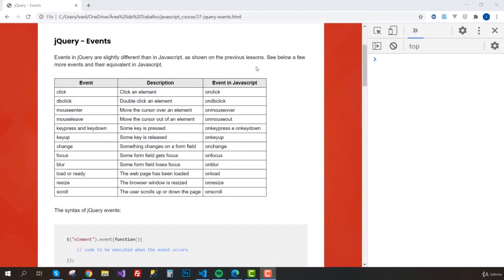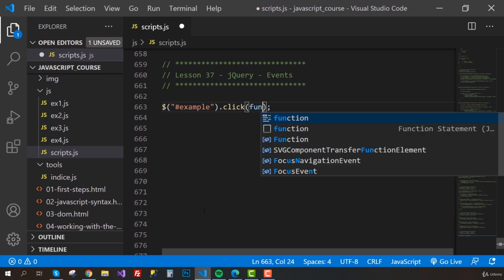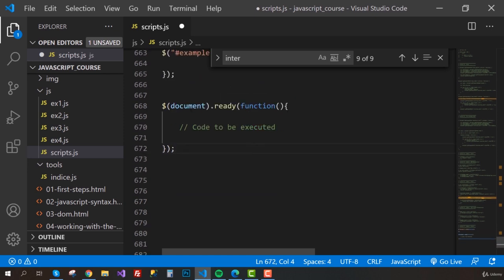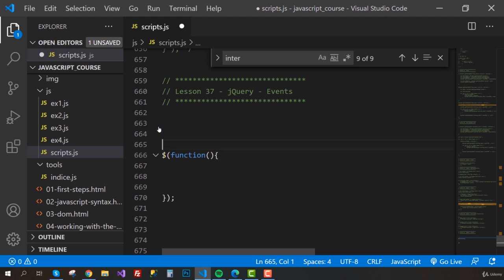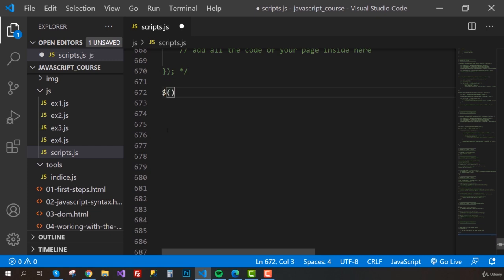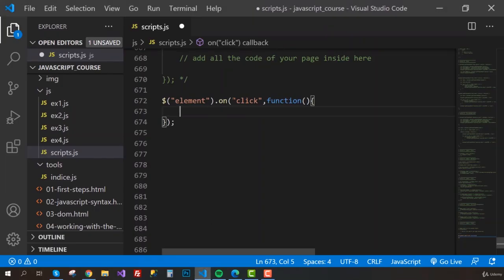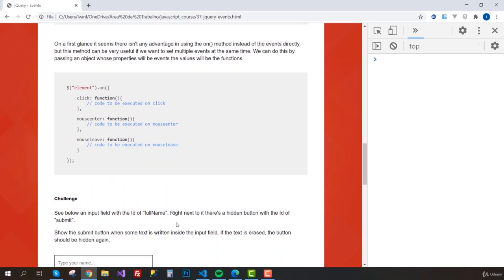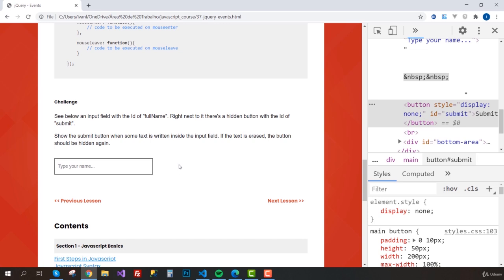jQuery Events Explained | Handling Click, Change, Hover & More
In this video, you will learn about jQuery events and how to handle user interactions effectively in web applications. This beginner-friendly tutorial explains commonly used jQuery events such as click, dblclick, change, submit, focus, blur, hover, mouseenter, mouseleave, and key events with practical examples. Events play a crucial role in making websites interactive and responsive to user actions. This lesson is part of the Complete JavaScript Course for Beginners with jQuery & AJAX and helps you build dynamic interfaces such as buttons, forms, menus, and interactive UI components. By the end of this video, you will confidently handle events using jQuery in real-world frontend projects.